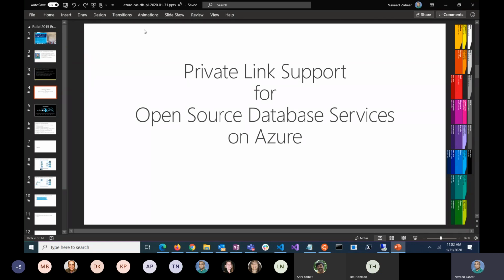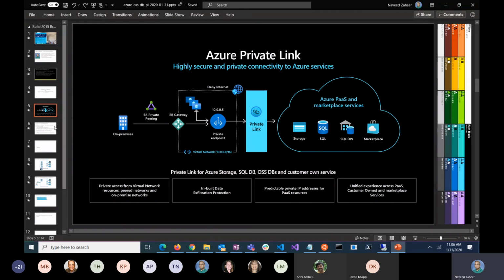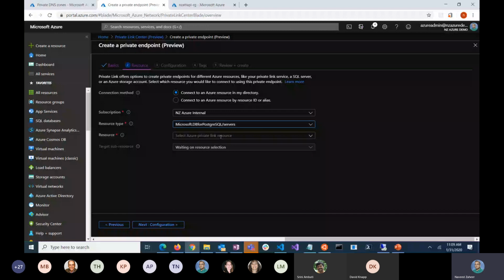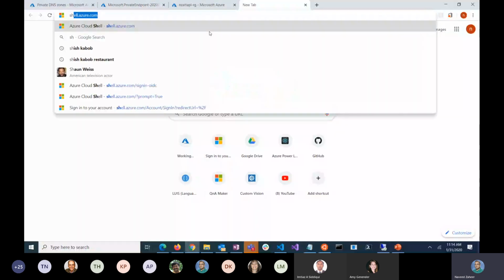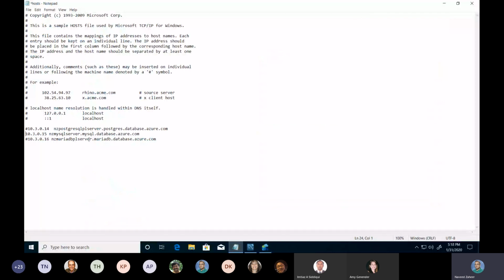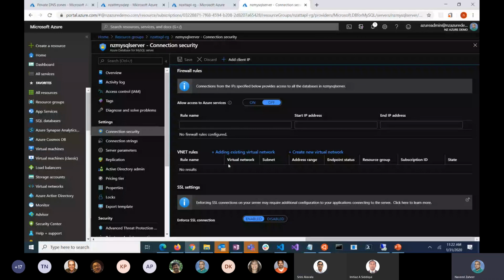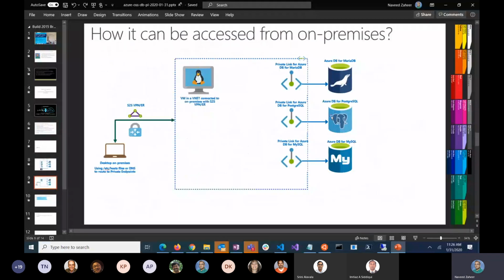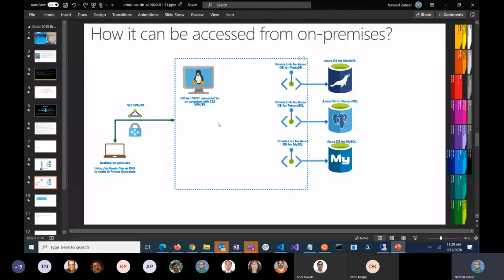Private Link Support for Open Source Database in Azure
Private Link allows you to connect to various PaaS services in Azure via a private endpoint. Azure Private Link essentially brings Azure services inside your private Virtual Network (VNet). The PaaS resources such Azure Databases for MySQL, MariaDB and PostgreSQL can be accessed using the private IP address just like any other resource in the VNet.